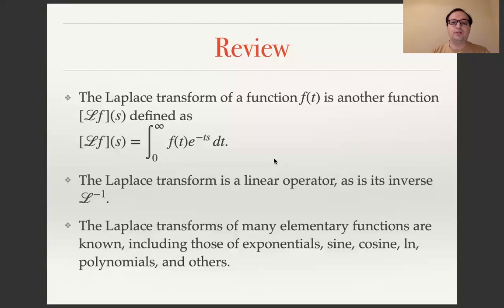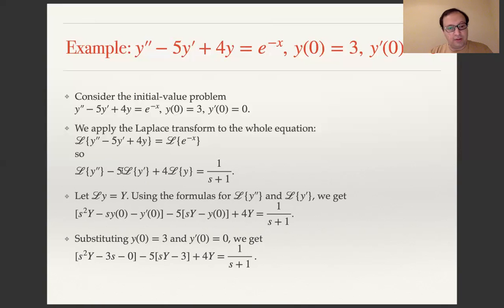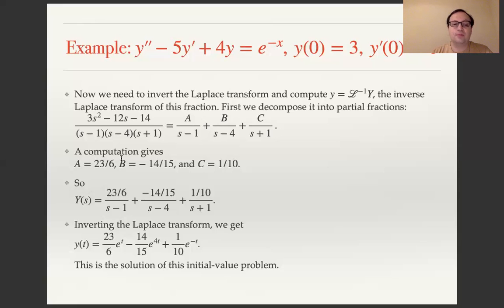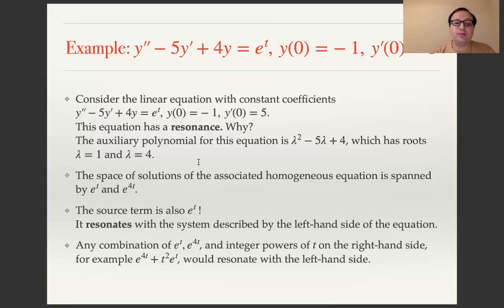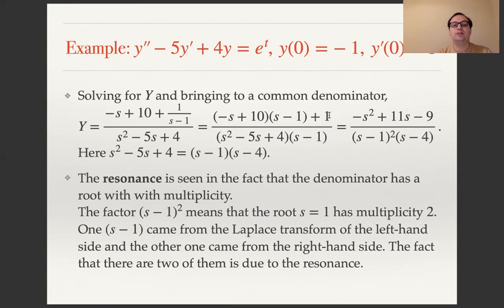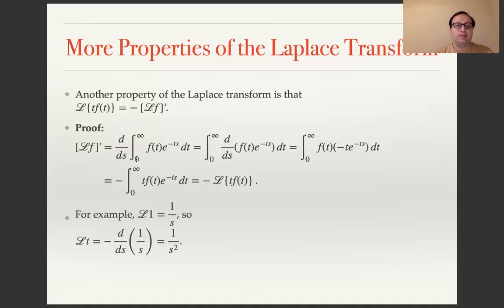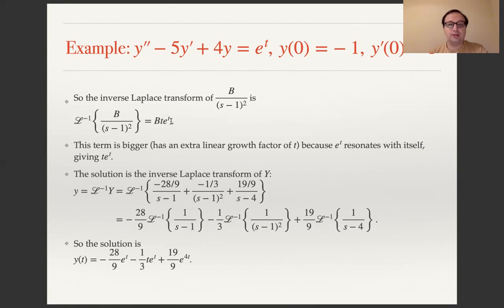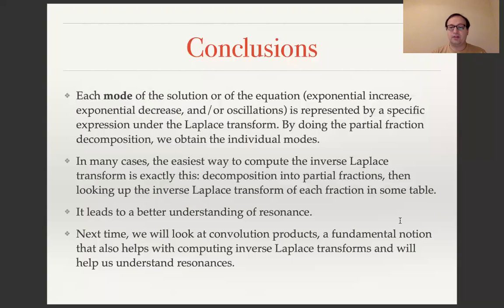AMAT 311 Laplace Transform II